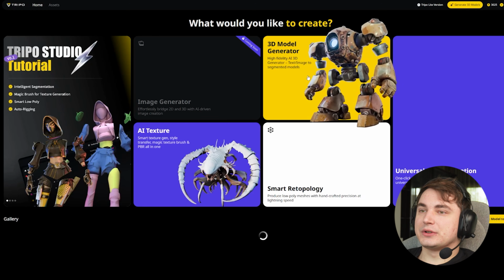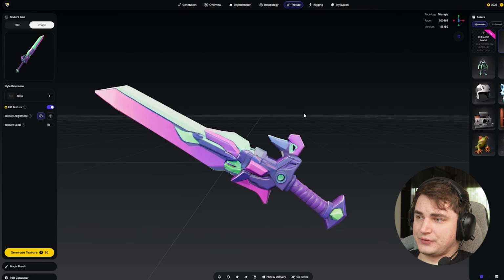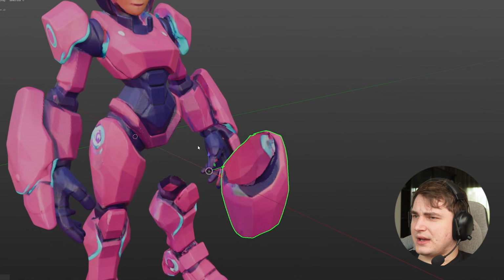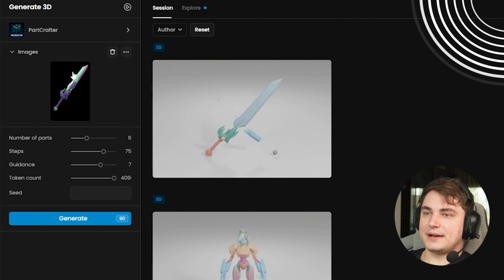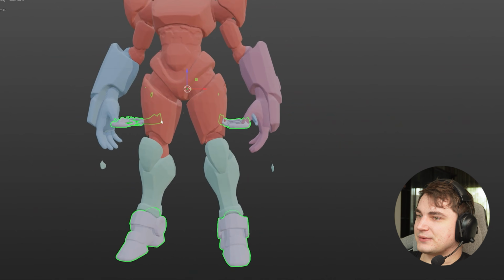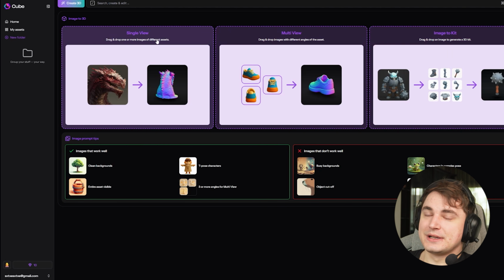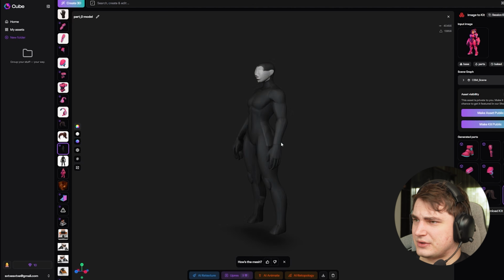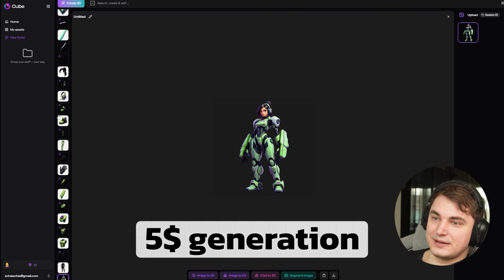AI Generate 3D in parts - worth it? Honest review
Ever wished AI could perfectly dissect your 3D models into usable parts? I tested the ONLY AI 3D model generators capable of creating multi-part 3D models directly from images – Tripo Studio, the promising, open-source - PartCrafter, and csm.ai.

In this review, I put these tools through rigorous real-world tests: a simple sword, a stylized low-poly character, and a detailed avatar. Discover which image-to-3D conversion solution delivers genuinely separate, ready-to-edit assets for your game dev or 3D art projects, and which falls short on essential features like capping, requiring extensive manual cleanup.
This is the truth about streamlined 3D asset creation with AI!
Video Chapters:
00:00 - Intro: The Hunt for Usable AI 3D Parts
00:24 - Our 3D Model Testing Criteria
00:49 - Tripo Studio Review & Blender Export
06:32 - PartCrafter (Scenario.com) Review & Blender Export
10:48 - Quick Break: Join My Discord!
11:06 - Common Sense Machines (csm.ai) Review & Blender Export
14:15 - Final Verdict: Which AI for 3D Parts is Best?
What AI 3D model generator are you currently using for modular assets? Share your experience and best tips in the comments below! 👇
📲 Want to work with me? Leave a free request!